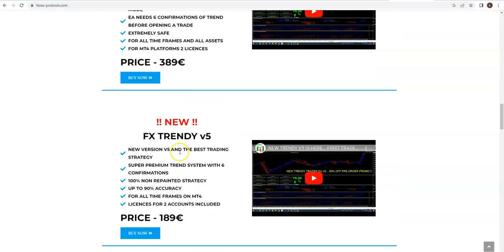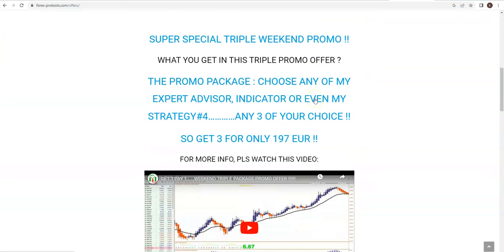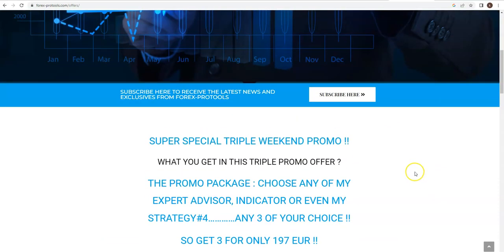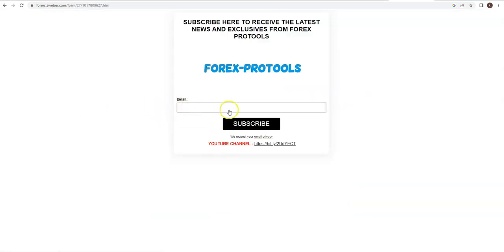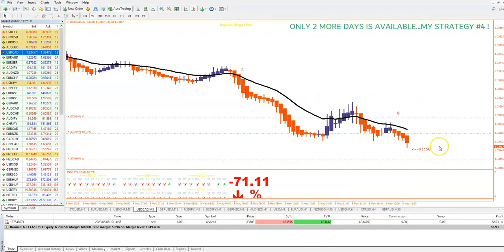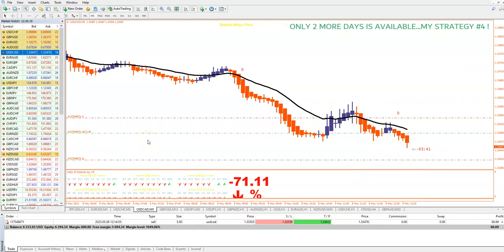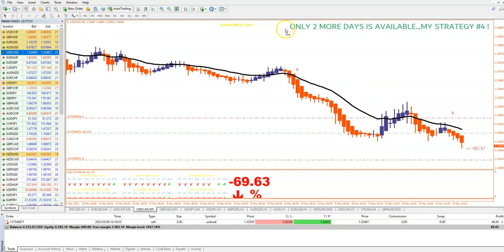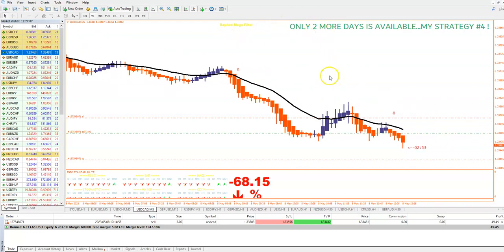MY PRIVATE STRATEGY #4....IN A LIVE WIN TRADE.......LAST CHANCE !!!! GET IT IN PROMO GET 3 PAY 1 !!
LEARN TO TRADE AS A PRO. BE YOUR OWN BOSS !
ONLY MORE 2 DAYS IT IS AVAILABLE !!!